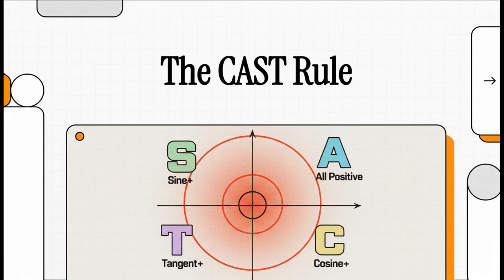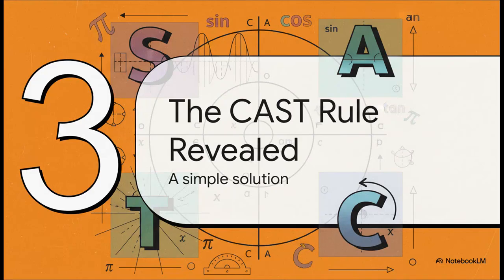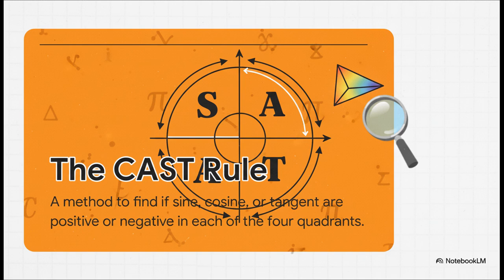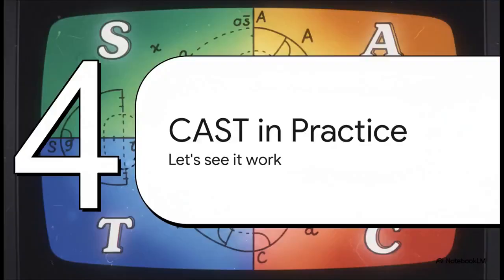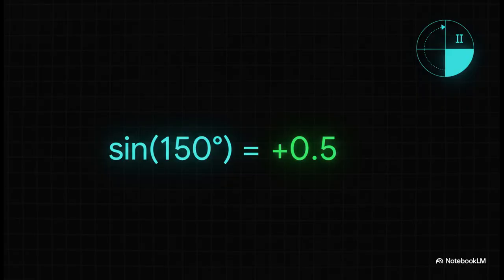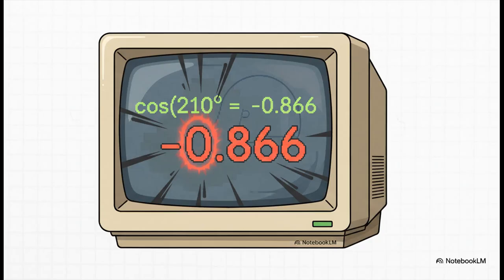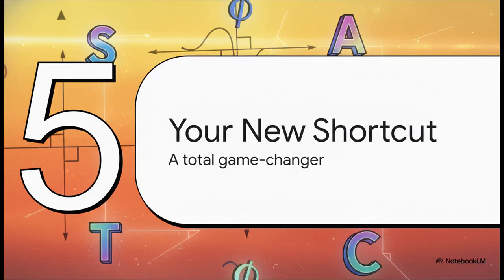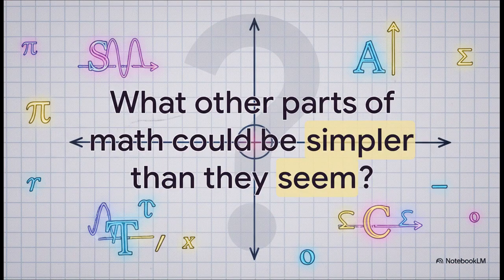The CAST Rule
The CAST Rule, a mnemonic used in trigonometry to quickly determine whether the sine, cosine, and tangent functions are positive or negative within the four quadrants of the Cartesian coordinate plane. The CAST acronym corresponds to the positive functions in each quadrant, starting with Cosine in Quadrant IV, All in Quadrant I, Sine in Quadrant II, and Tangent in Quadrant III. The source details the application of the rule, which involves finding the angle's quadrant, identifying the positive function using the letter, and then applying a reference angle calculation to find the final, signed value. Several examples illustrate how to use the reference angle and the CAST Rule to correctly assign the sign for angles outside the first quadrant. For more examples and sample exercises, you can visit our